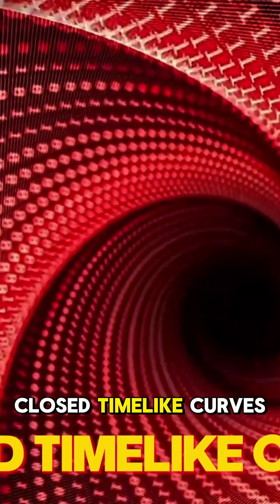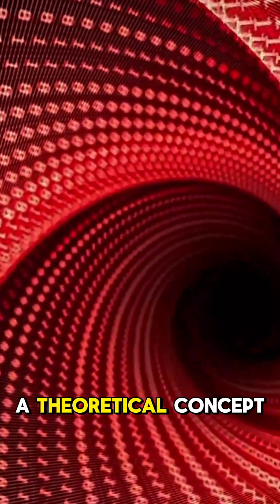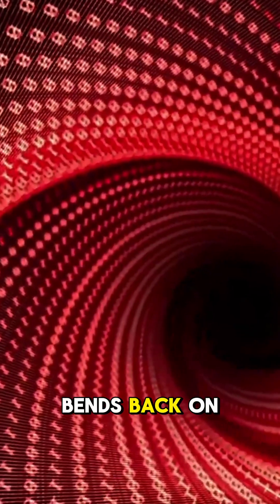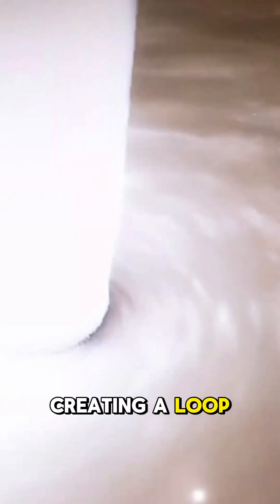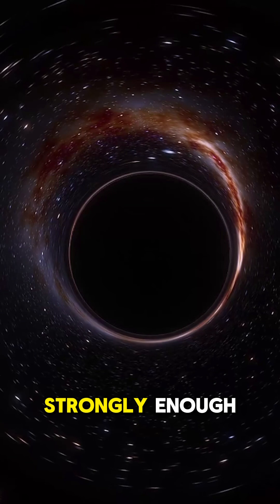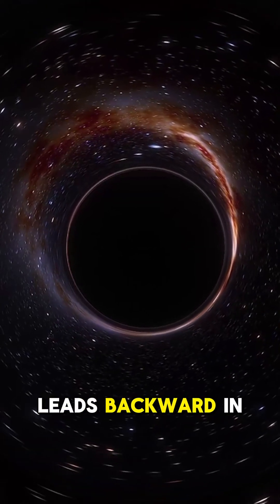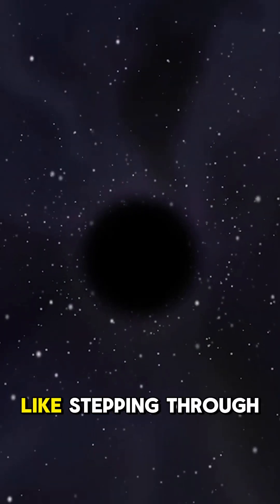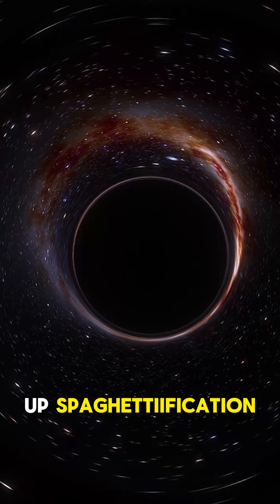Can We Go Back in Time??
Black holes. Closed time loops. Frame-dragging.

Time travel to the past is still theoretical—but some physicists think it’s possible under extreme conditions. Here’s what the science says.

Watch the full deep dive here: [insert full video link]

I break down time, space, and the universe every week.